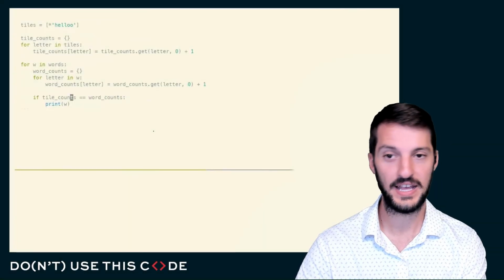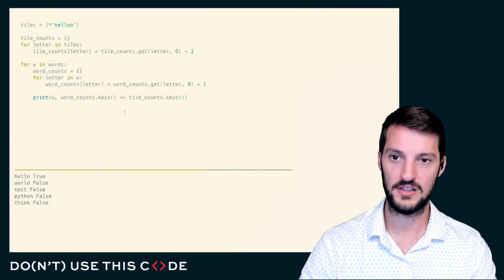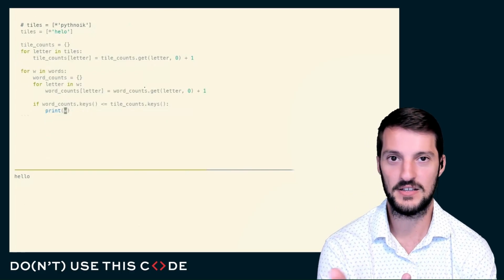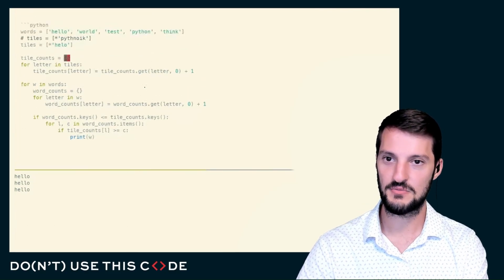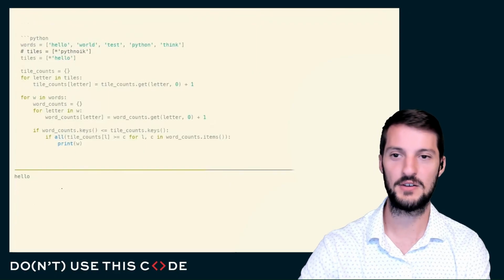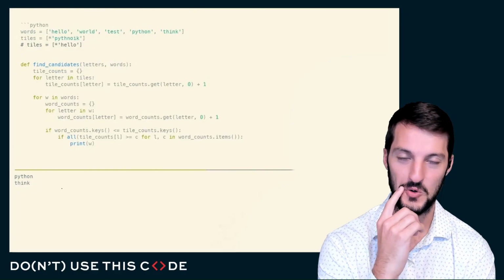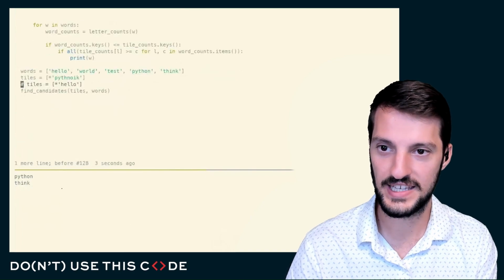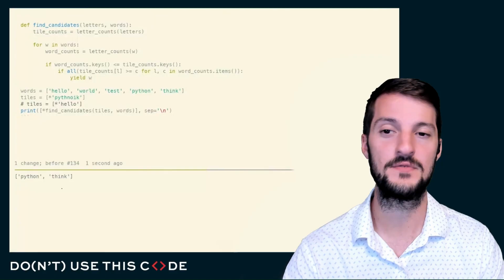The Game Has to Be Playable... | Code Scrabble Like an Expert Part 2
Explore Python's String manipulation using word games—like an expert!

This is part of the Code Scrabble Like an Expert series.

Join us as we explore the creation of this game from scratch using Python. You’ll gain insights into Python’s logic and decision-making capabilities, while also uncovering the magic of interactive game development.

During this series, we’ll dissect the game’s rules, design custom Python functions, and explore the strategic thinking behind this simple yet captivating game. We’ll start with the basics, modeling the game using core Python data structures, and then quickly progress to incorporate more advanced features. Whether you’re an aspiring programmer, a curious game enthusiast, or someone looking to expand their Python skills, this session promises to be a delightful journey into the world of Python programming and game development. Experience the joy of recreating a childhood favorite and unlock the secrets of Python’s versatility, one Rock, Paper, Scissors match at a time.